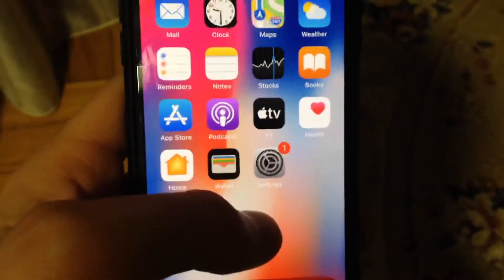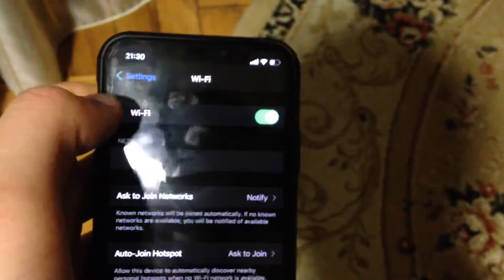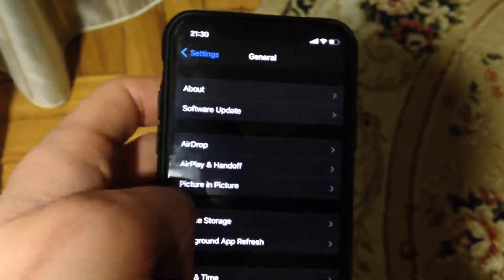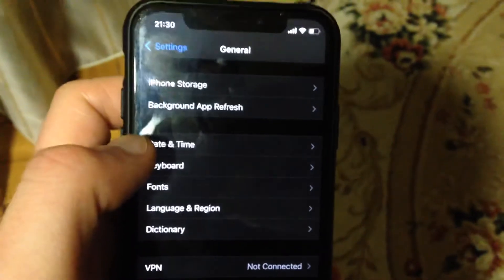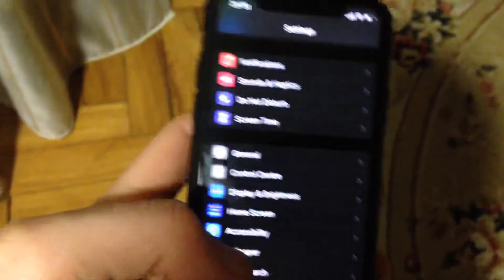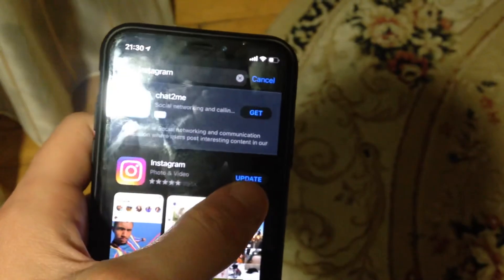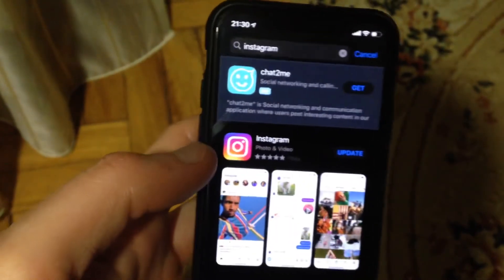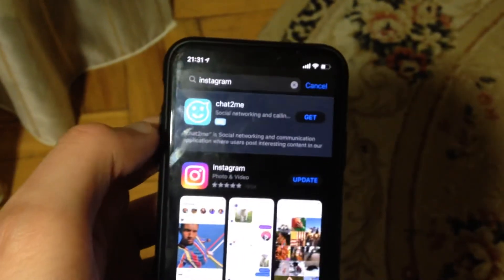Instagram Error Deleting Promotion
If you don’t know Instagram Error Deleting Promotion, this video is for you.